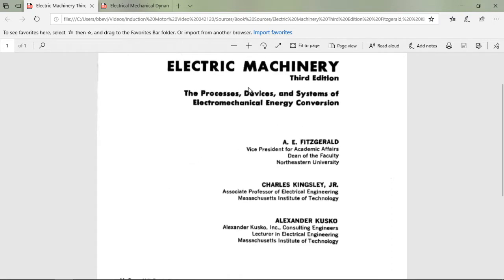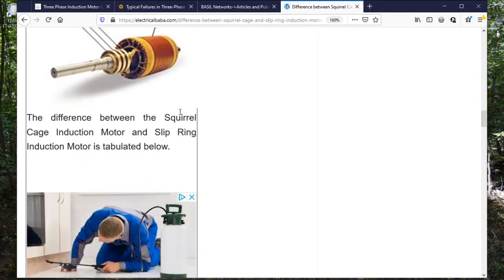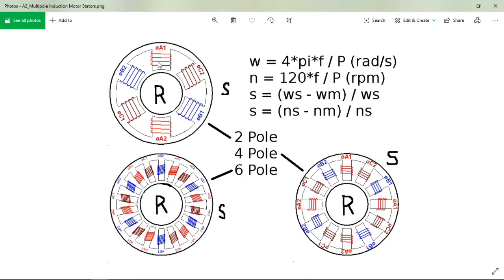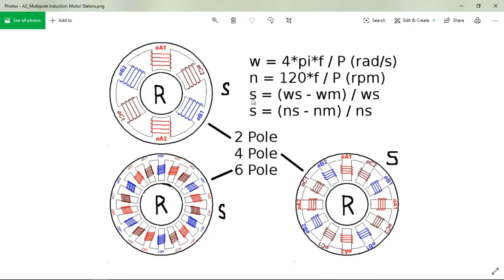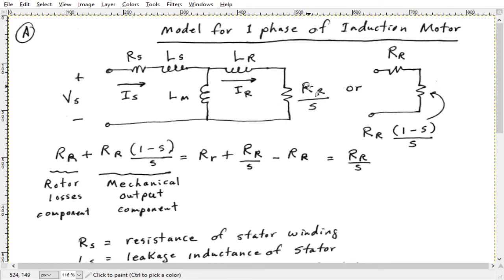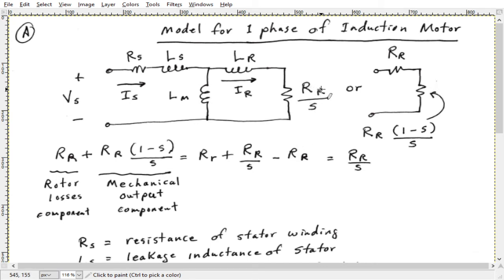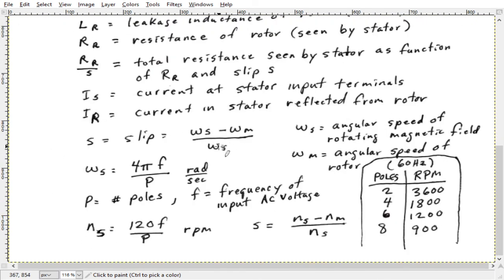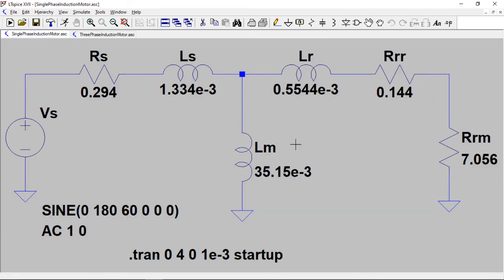AC Induction Motor Part 1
This the first in a four part series that introduces the AC Induction Motor.
Input impedance, current, power and torque are discussed using LTSpice and Python to help with the understanding of the AC Induction Motor.